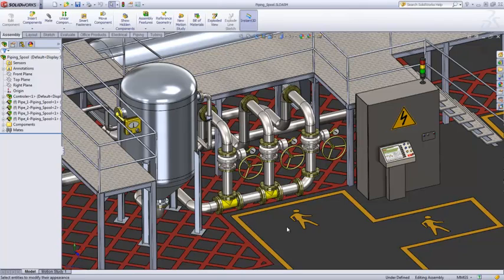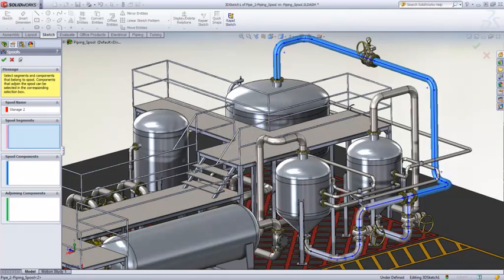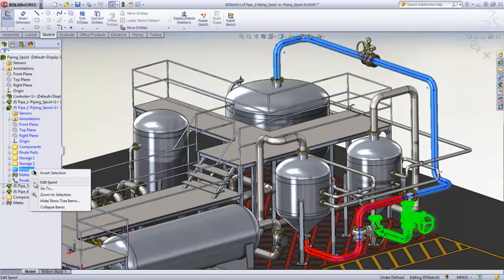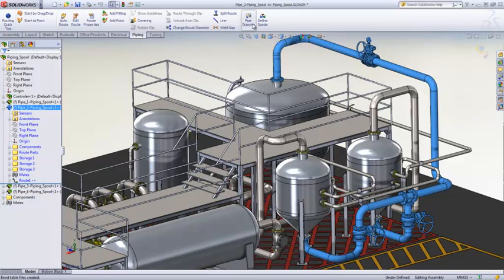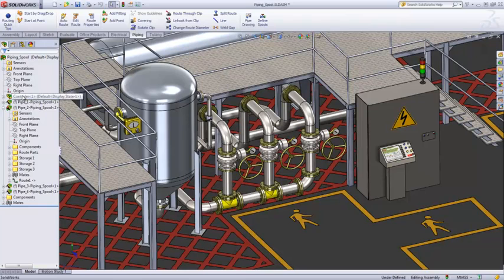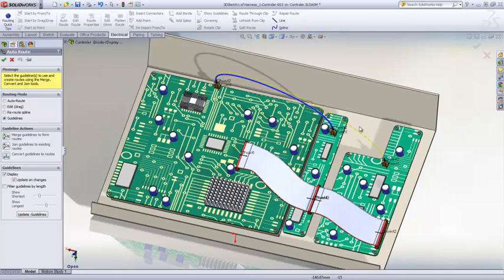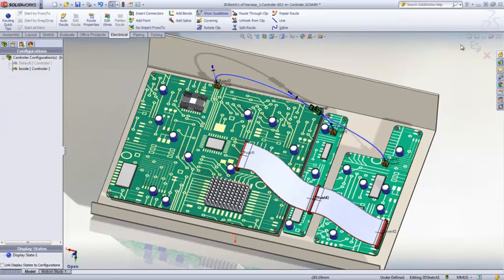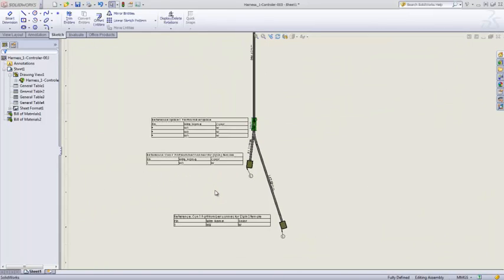Routing - SolidWorks - Anglais